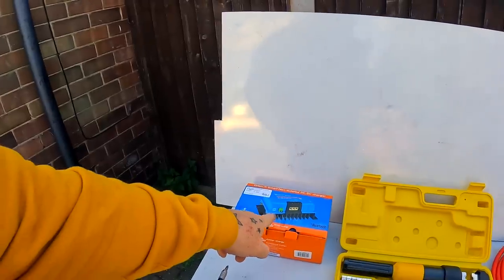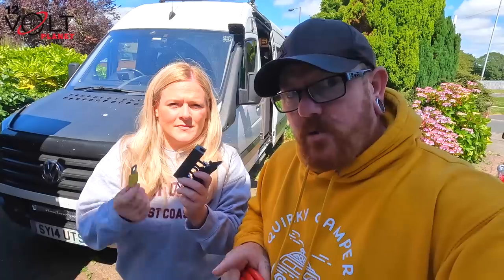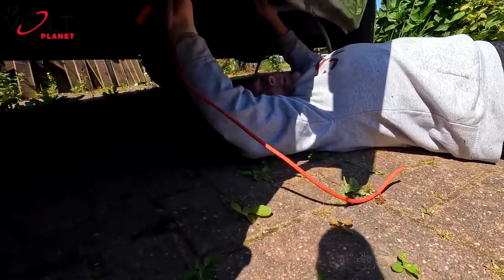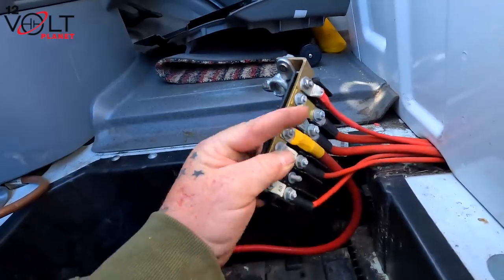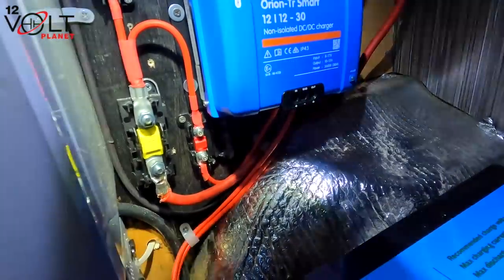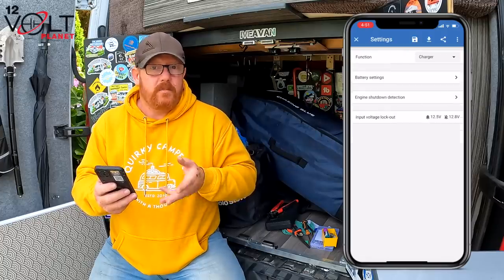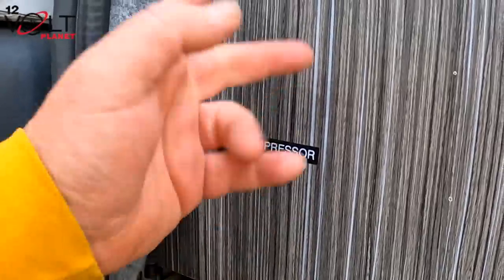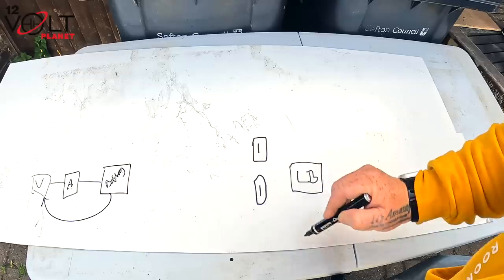AVOID A Winter Power Shortage With Double Charger’s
We did a HUGE 60AMP upgrade by fitting a second Victron Orion to our van build electrical system, hopefully, this will help avoid low batteries in the winter by fitting double Victron Orion's dc-dc chargers to our campervan we were able to put 60amps of power into our electrical system which will massively help in the winter, by having 2 Orion's your gives you the ability to pull in 60 amps of power off the van's alternator to put power into your leisure battery.

where you'll find all the van gear, upgrades, and all the stuff we use in the van

🔴  Some of the music we use is from Music by CreatorMix.com
     you can sign up for free bellow